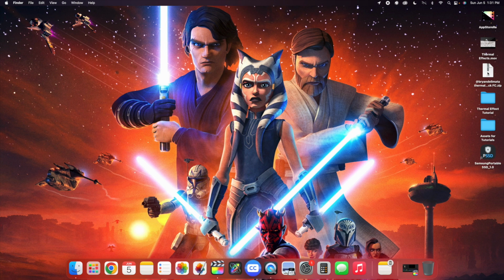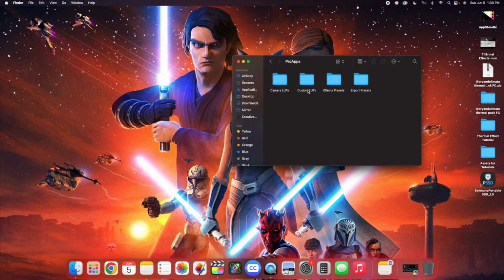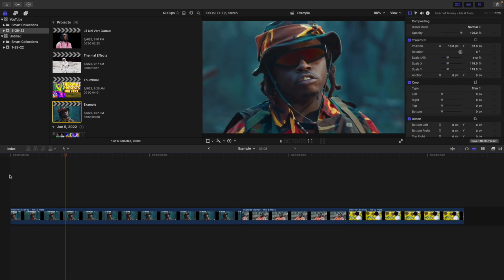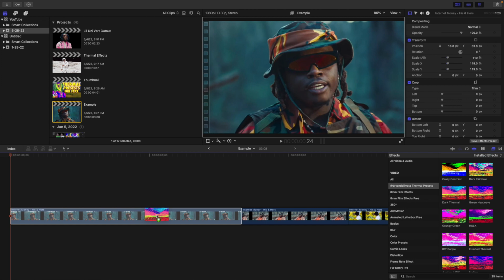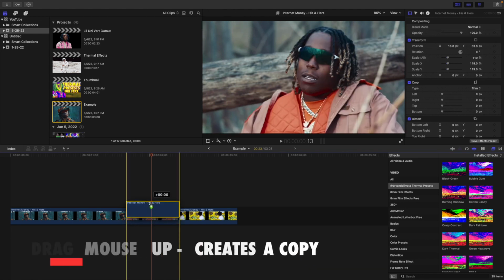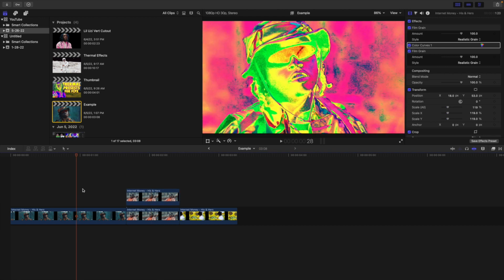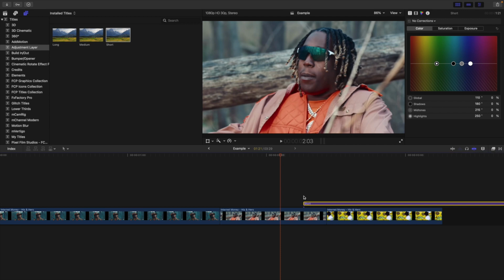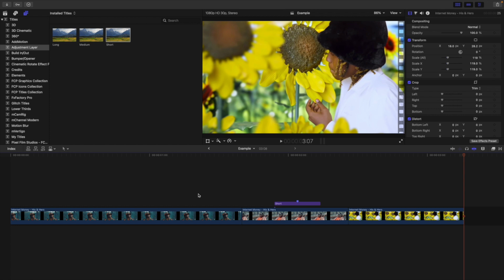Thermal Effect Preset Pack for Final Cut Pro X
In this tutorial, I will break down a must-have thermal preset pack for Final Cut Pro X.